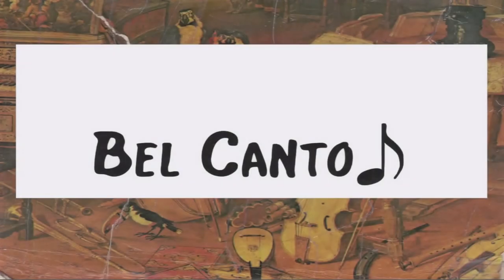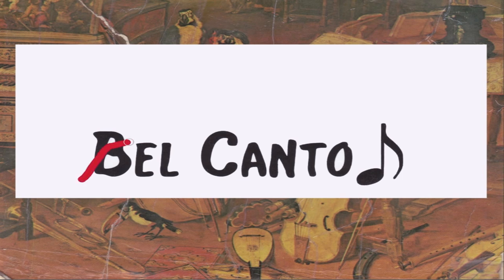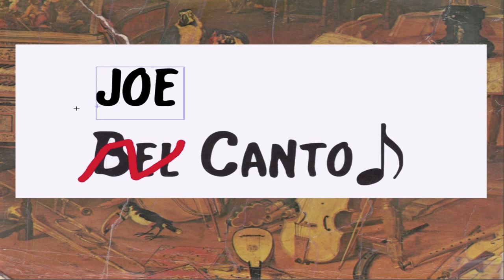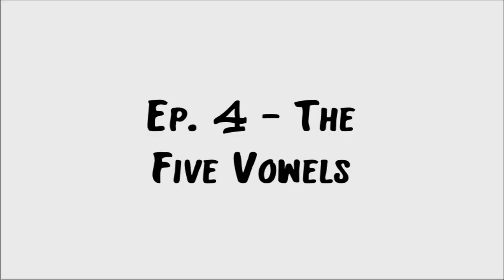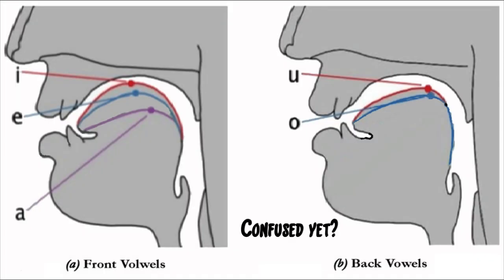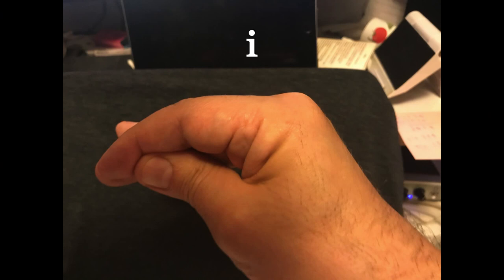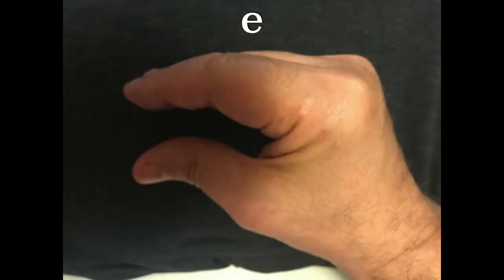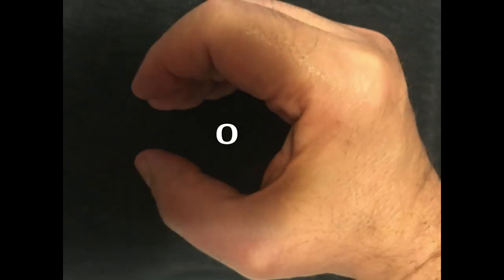Joe Canto Ep 4 - The Five Vowels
Joseph Magdalena Singer/Pianist San Francisco, CA
Voice Lessons - Ep 4 - The Five Vowels
Vowel Machine at SF Exploratorium -